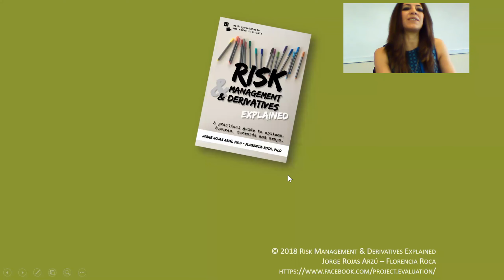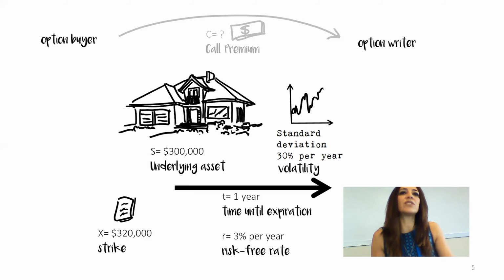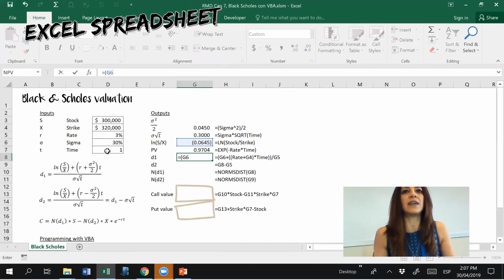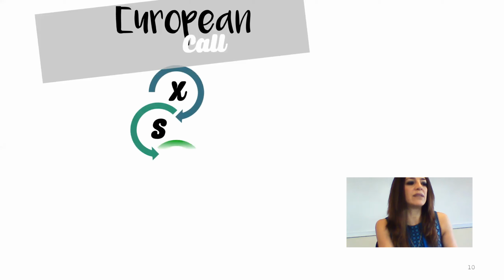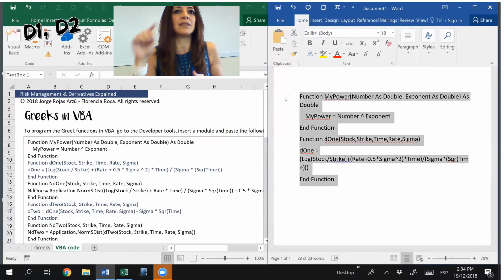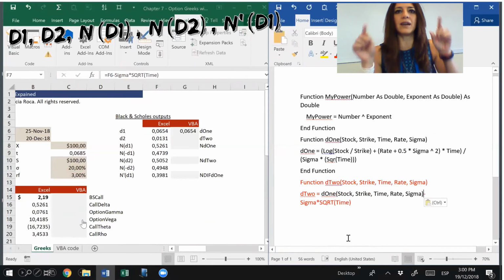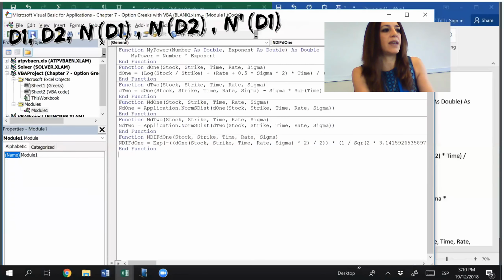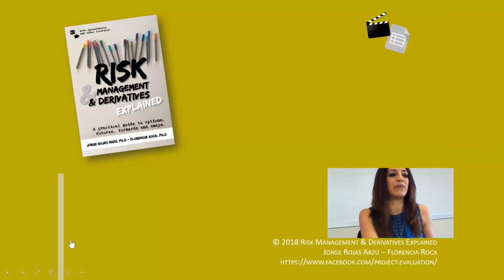Black & Scholes formula (Excel spreadsheet and VBA code)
Black & Scholes Formula for valuing options. Excel spreadsheet and VBA code (chapter 7 of the Risk Management & Derivatives book)